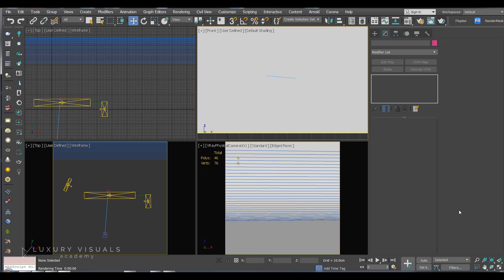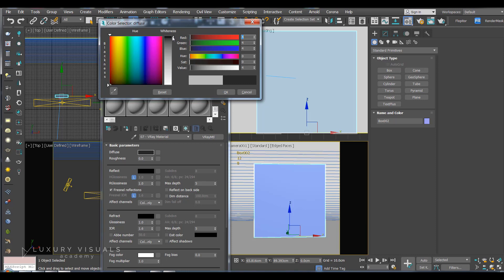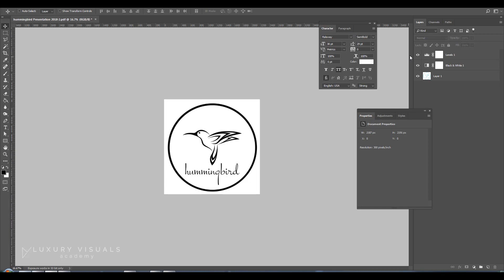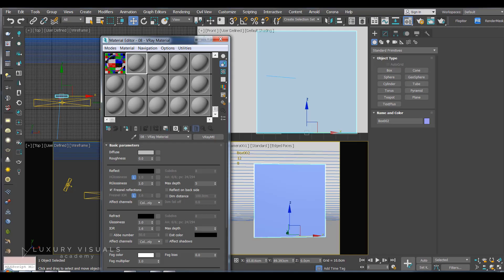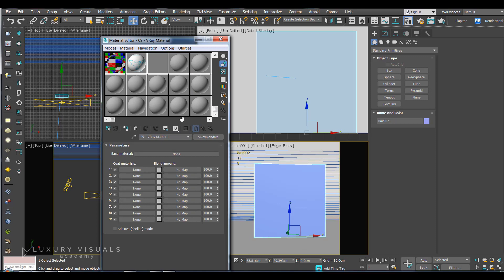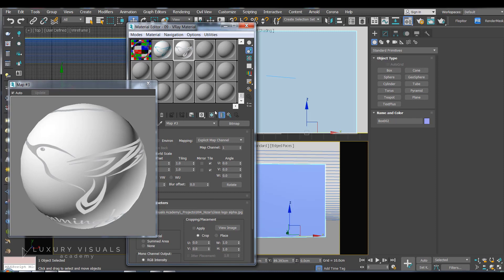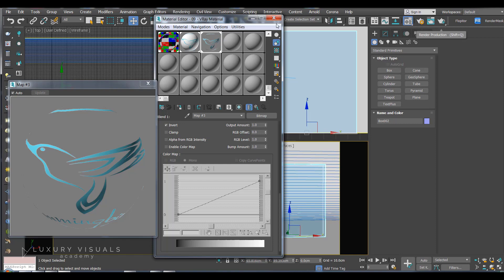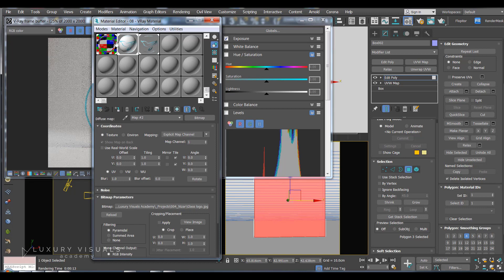Add Stickers to Glass in 3ds Max | V-Ray Blend Material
Join 3000+ artists and get my BEST updates to your inbox
Easily add stickers to glass using the V-Ray Blend material.

Hi! I'm Jake Denham, a CGI artist from the UK. I freelance, teach, and travel the world because of Luxury Visuals. I have been lucky enough to work with some of the world's most exciting designers and brands. On this channel I focus on:

→ Making 3D Visualizations
→ 3ds Max, Photoshop, V-Ray and Corona Render Engines
→ Achieving Photorealism and How To Make Photo-Realistic Renders

In this video I talk about the following:
3ds Max
V-Ray
Photo-RealisticRenders